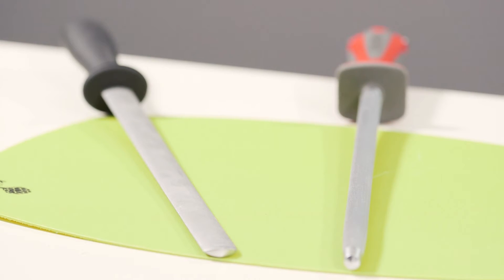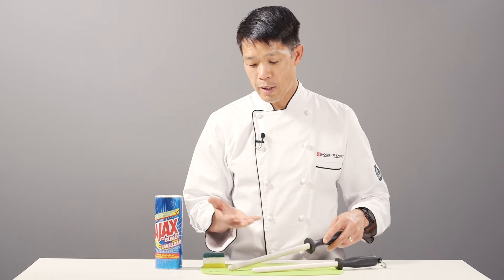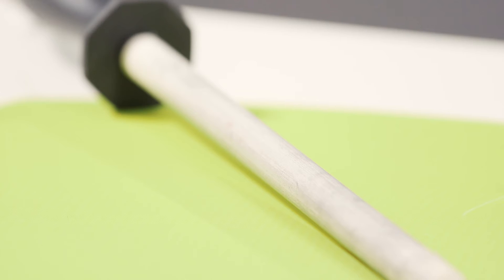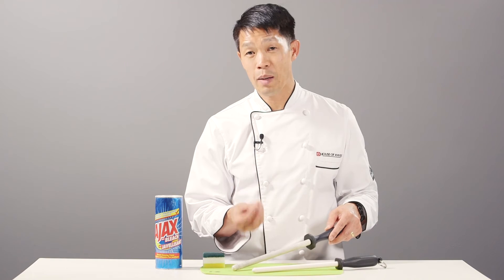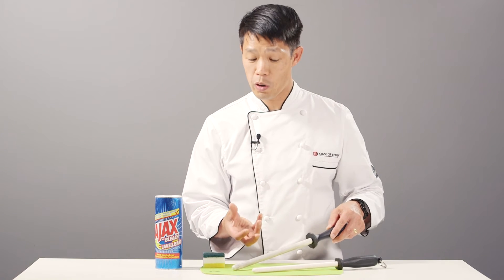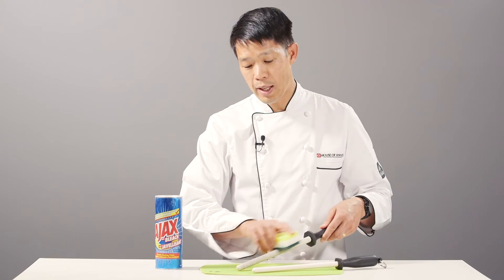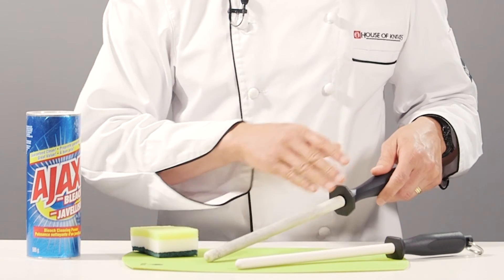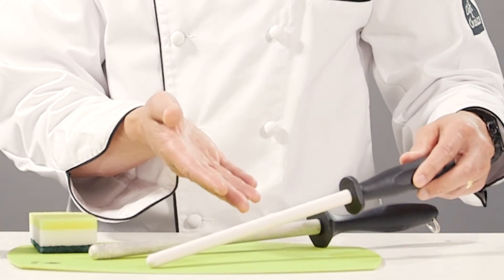Quick Tip #5 - How to Clean a Ceramic Honing Steel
- Ceramic steels aren't magnetic and don't get gummed up the same way that chromium steels do. But they still require cleaning. So how do you do that? In today's quick tip, we'll show you how to restore your ceramic honing steel to maximum performance.